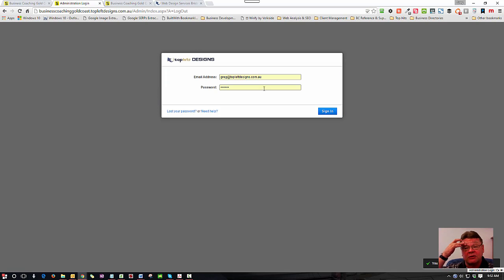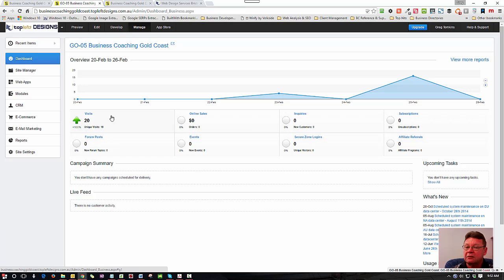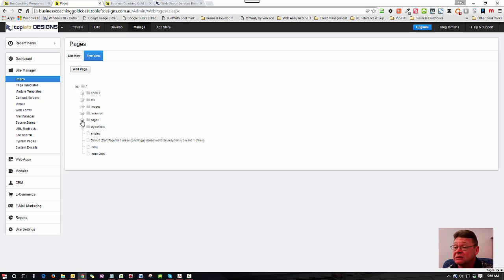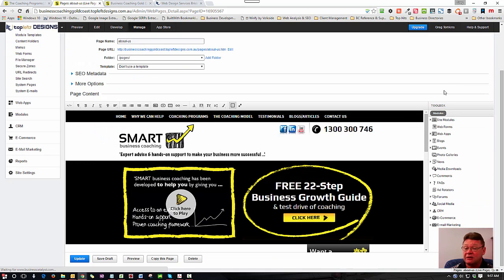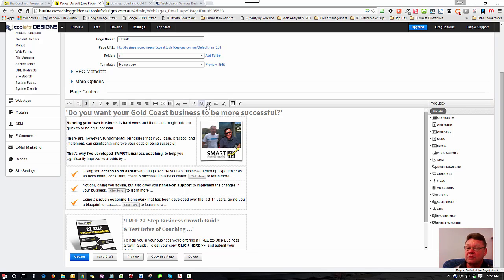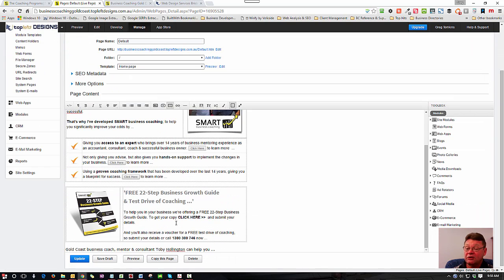Converting your site across to BC CMS 2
Converting your website from another CMS platform to Business Catalyst with full CMS functionality plus more...

In this video we demonstrate how we imported a website developed by Graphics Online's own CMS into Business Catalyst restoring full CMS functionality plus access to extended features not previously available to clients.